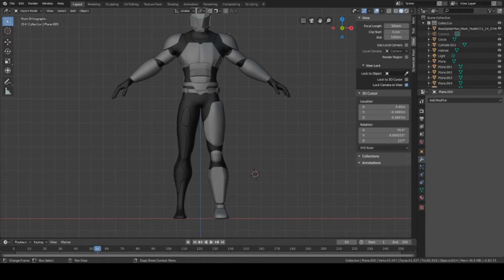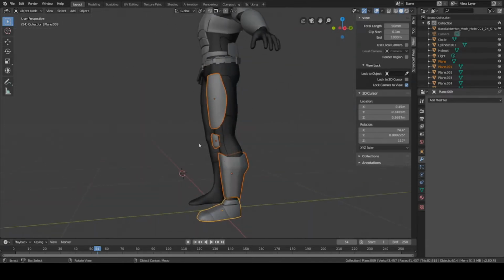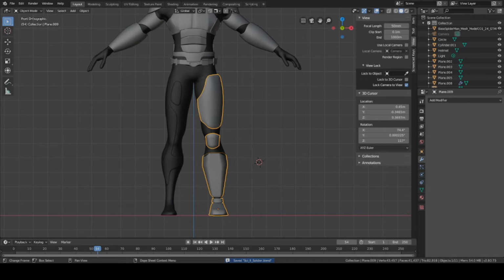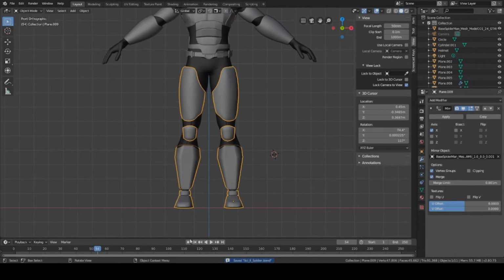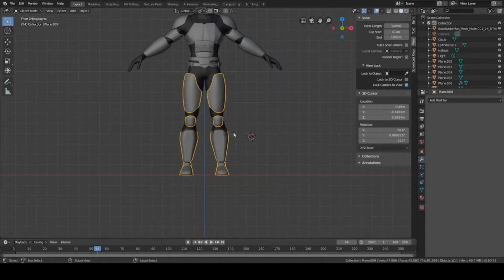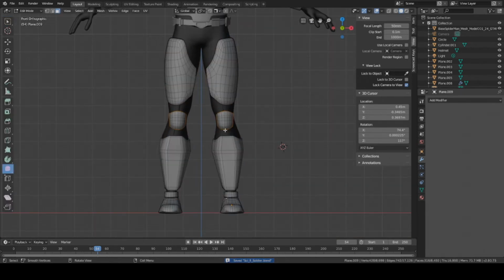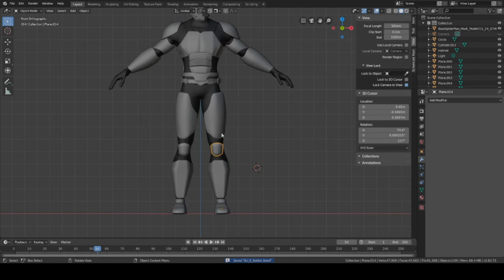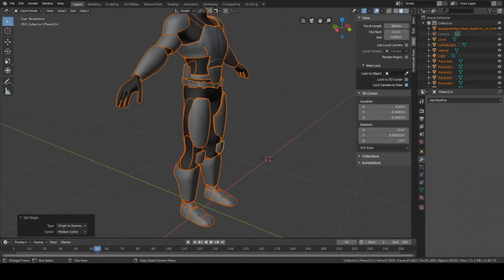How to Mirror Armor Pieces on a Character | Blender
This video shows you how to mirror armor pieces across a character.